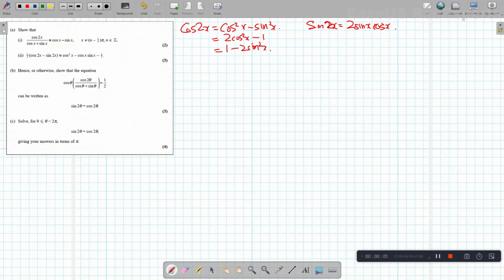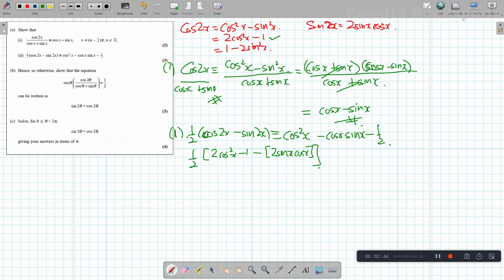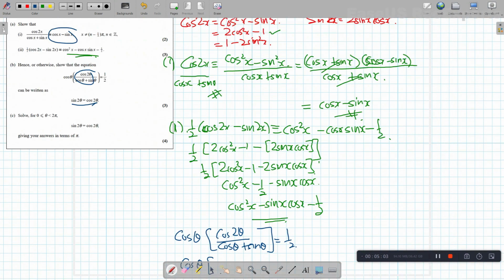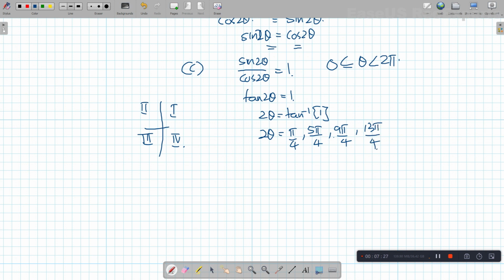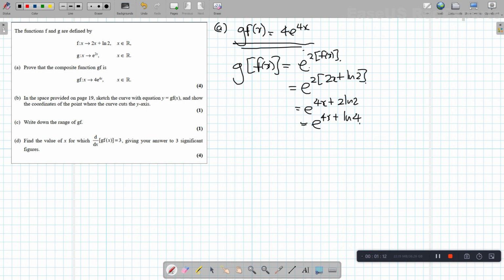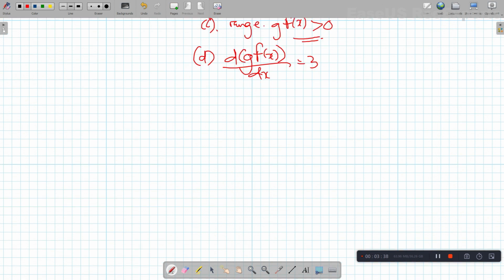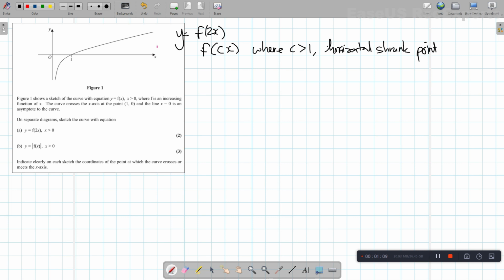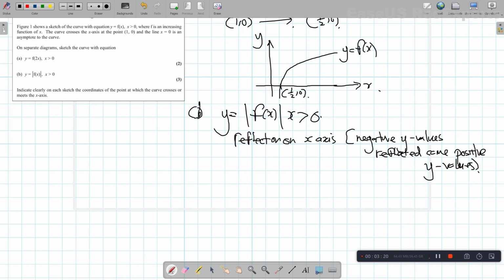30 days challenge - Day 7 Solutions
I've included three exam problems for you guys to practice on a daily basis as you get ready for the upcoming Maths A level Exam. It is only done for your own personal gain. Once you've finished them, kindly check back here for the video solutions. I hope this was helpful. Best wishes to you all.

0:04 Trigonometry, identities, double angle
8:50 Function
14:10 Transformation of graph